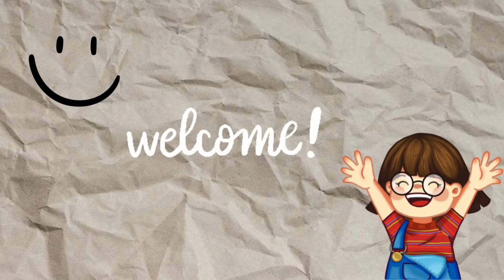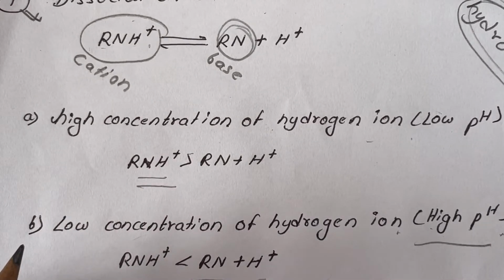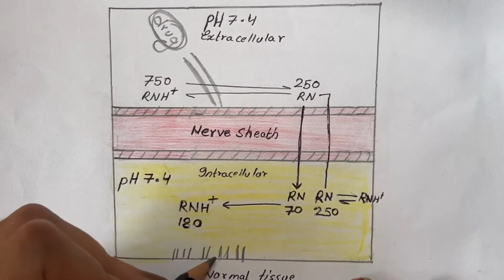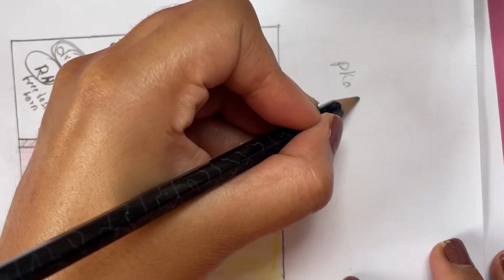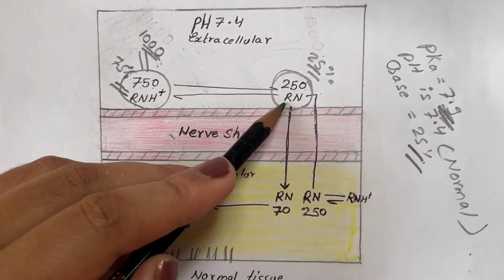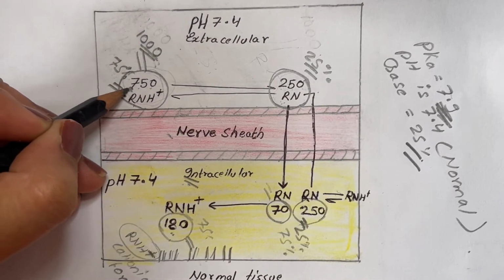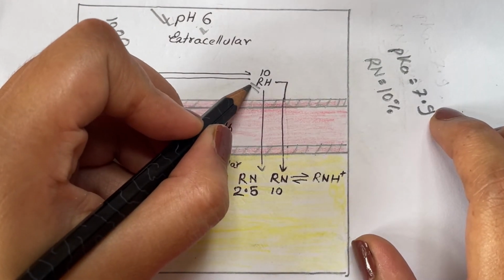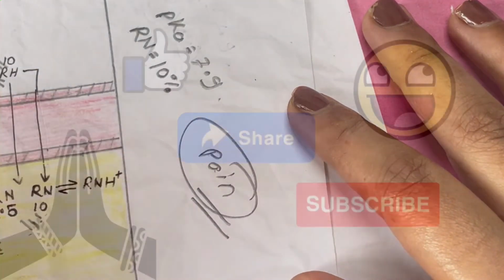Mechanisms of action of local anesthesia in Normal and infected conditions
This video described about how local anesthesia work on healthy tissue as well as on infected or inflamed condition on easy way….
reference : Stanley F. Malamed, 6th edition